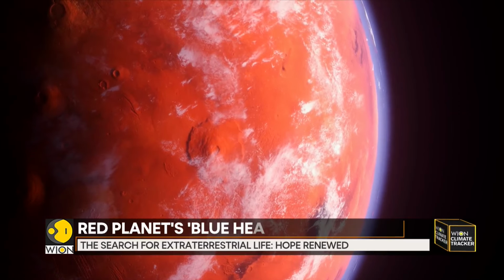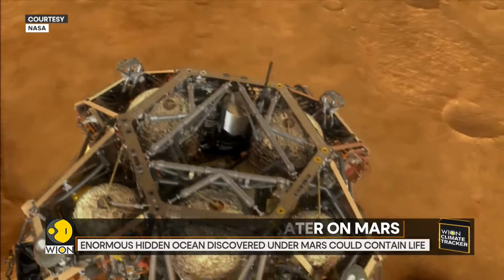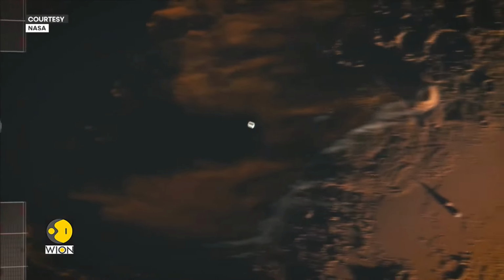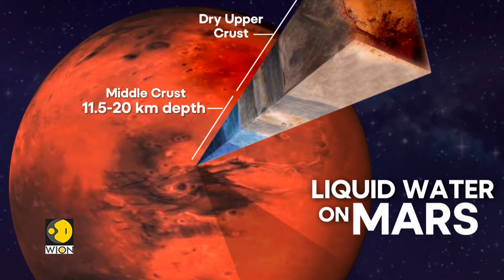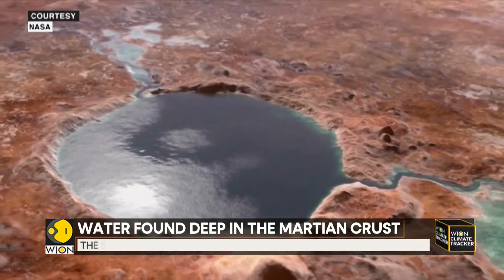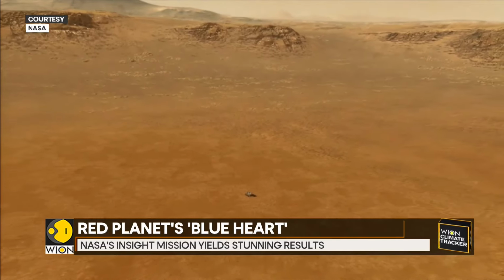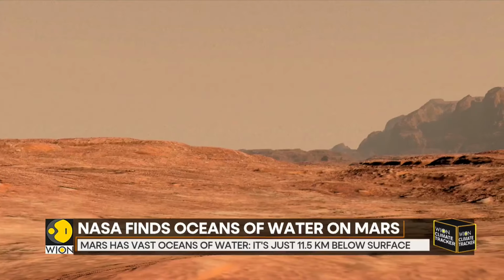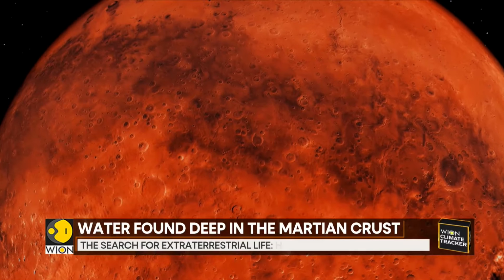Mars hides a secret: A vast underground water reservoir | WION Climate Tracker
The Red Planet, long perceived as a barren, desolate world, has unveiled a surprising secret. Scientists have unearthed compelling evidence suggesting that the Martian crust harbours enough water to potentially fill entire oceans.